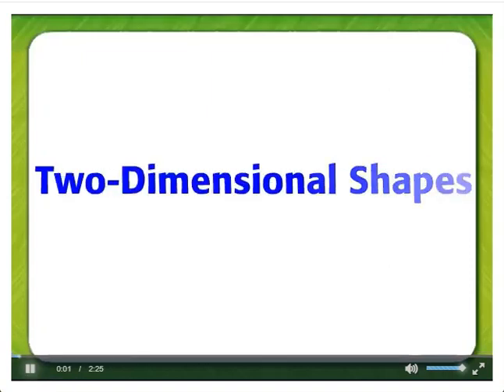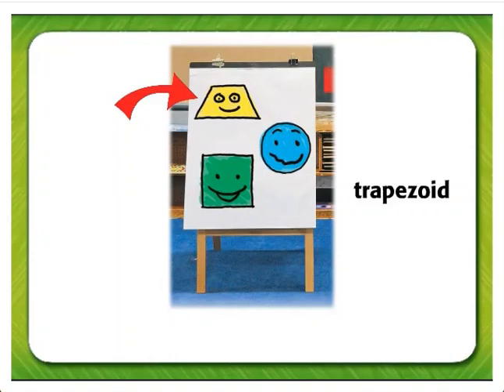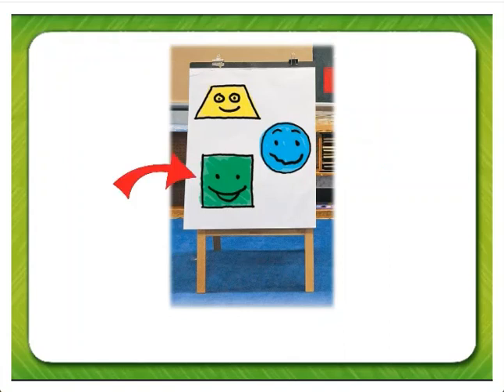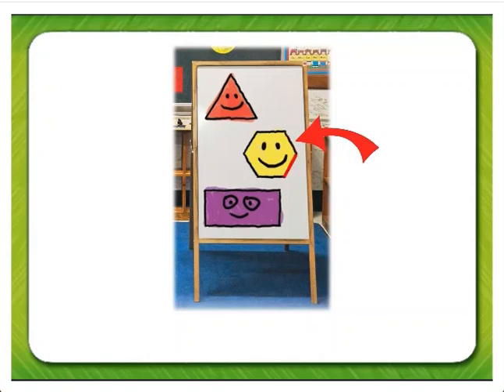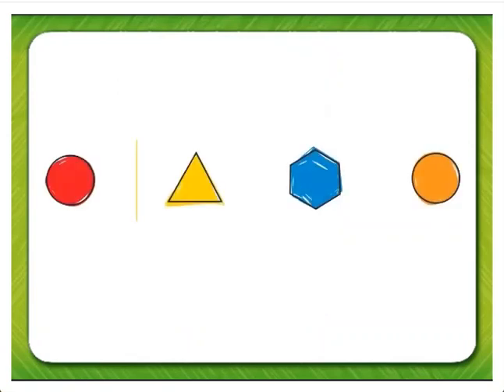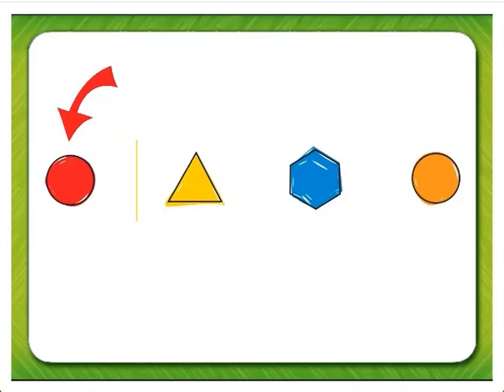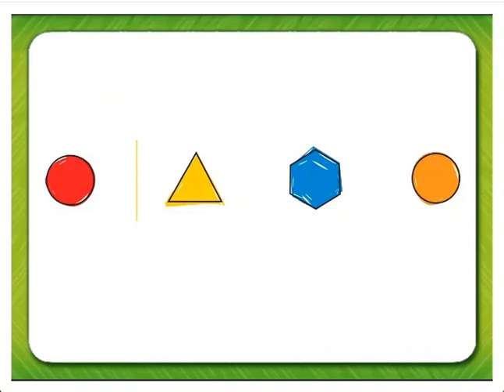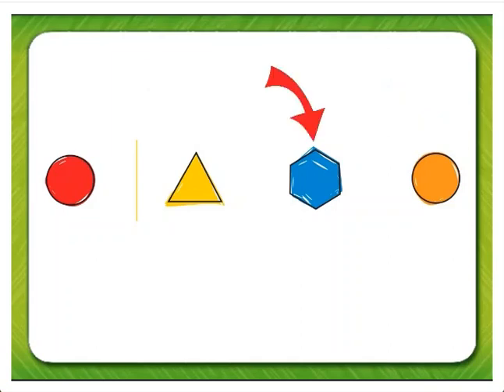Sides and Angles